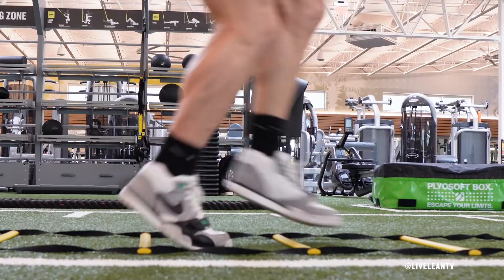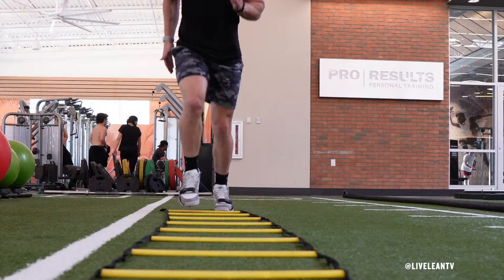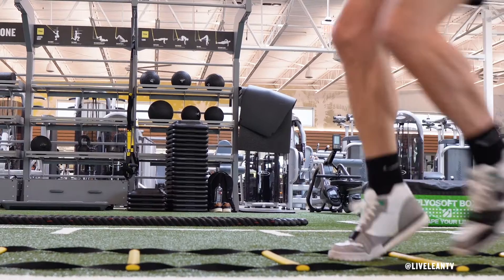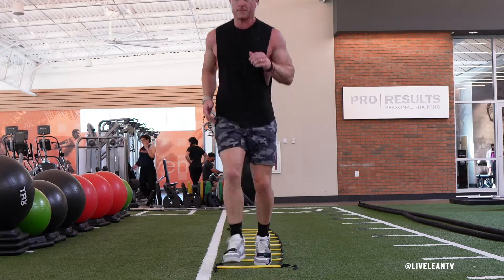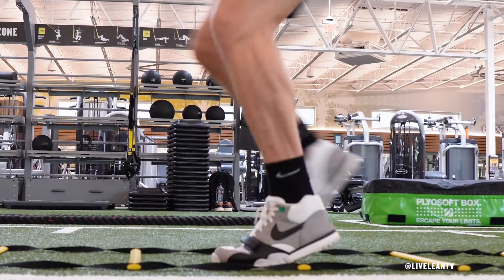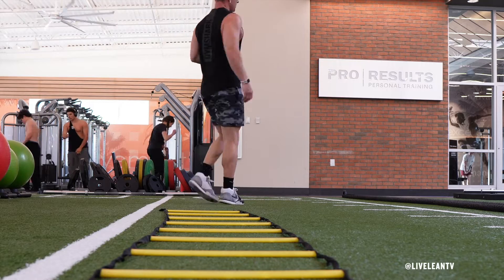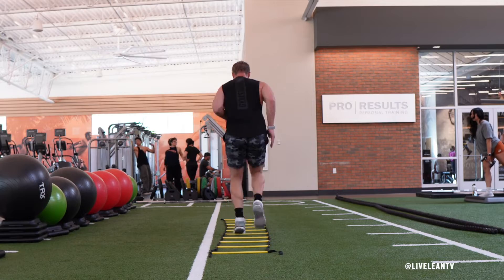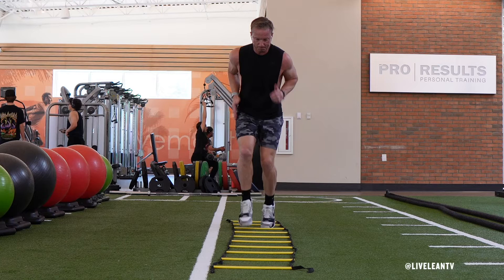How To Do The AGILITY LADDER ONE STEP DRILL | Exercise Demonstration Video and Guide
The Agility Ladder One Step Drill is a light fast feet drill that works on improving agility and footwork. To get started:
1. Step one foot into the first box, then quickly move forward as you tap your opposite foot into the next box.
2. As you move through the ladder, your arms should be bent at 90 degrees, with a quick pumping motion.
3. Continue to quickly move up the ladder, as you pick your feet up just high enough just to get over the stick.
4. To move your feet as fast as possible through the ladder, your weight should be over your toes, with your body leaning forward, and your core tight.
5. Once you reach the end of the ladder, turn around and go back through the ladder.
6. Repeat for reps or time.